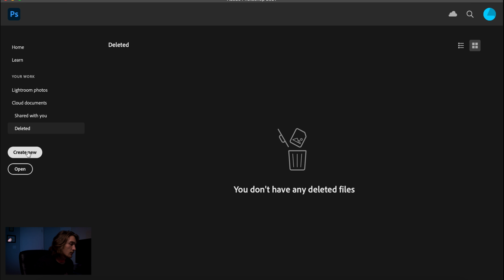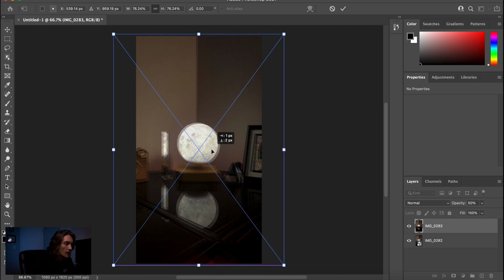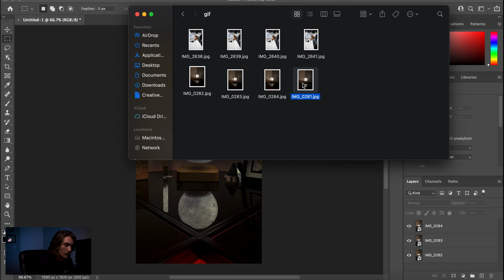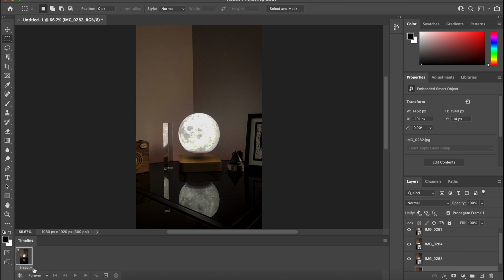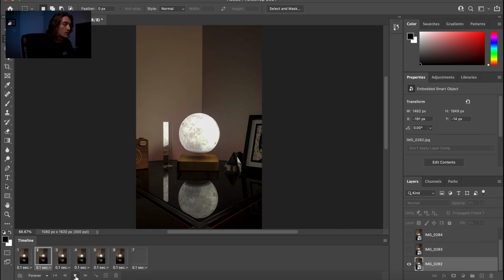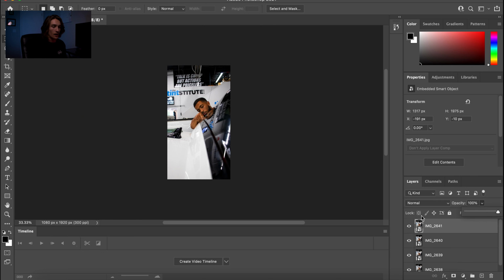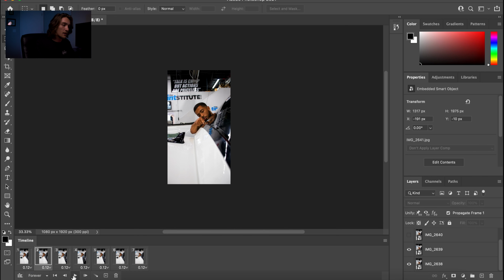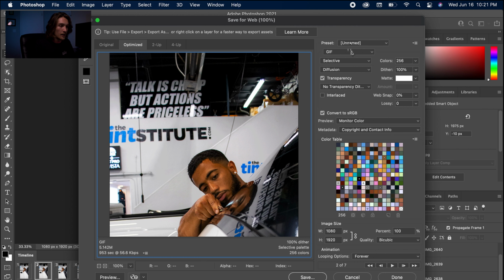How To Make a 3D Photo/Gif With Your Phone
Take your instagram/social media game to the next level with these basic 3D photos that you can make anywhere!

Gear Used:
Neewer Lights
Neewer Gels
Sony Mic
Stand 1
Stand 2
Boom Bole
Sand Bags